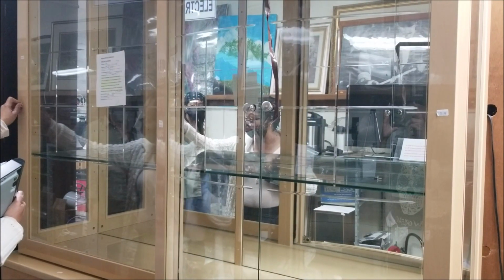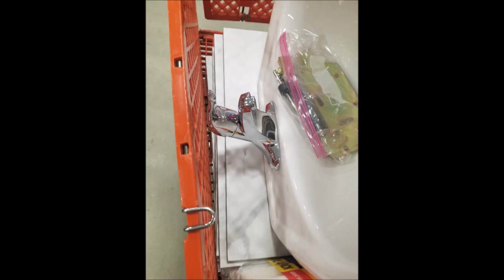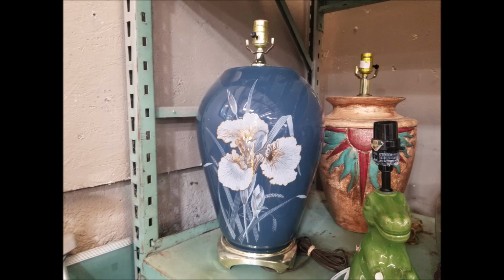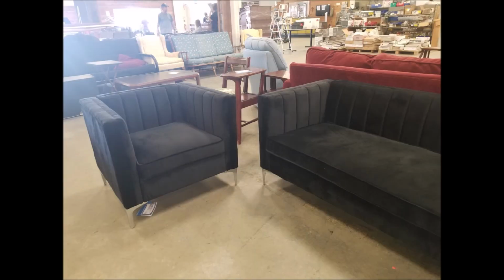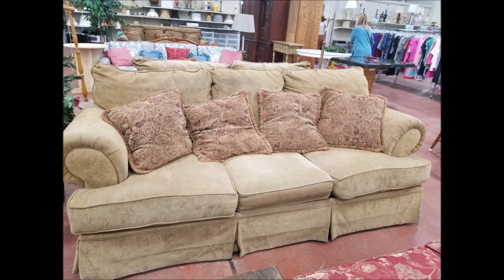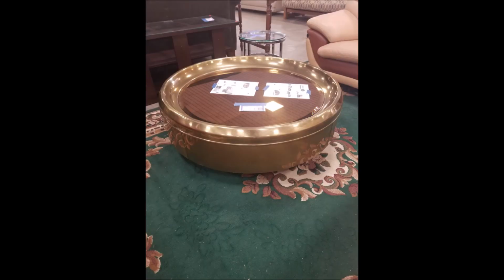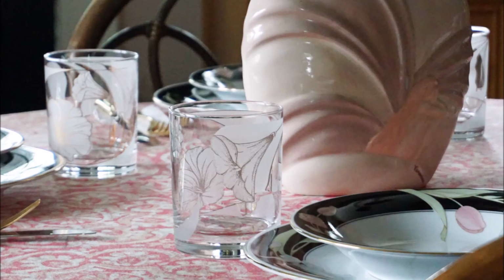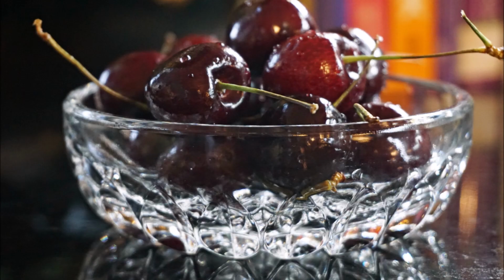Thrift with Me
Sharing more of the fantastic items I found while thrifting.  This video shows by taking your time and finding good pieces, you can decorate your home on a very small budget.  Join me as it go to Restore Habitat, Salvation Army and a few other local thrift shops looking for hidden gems.